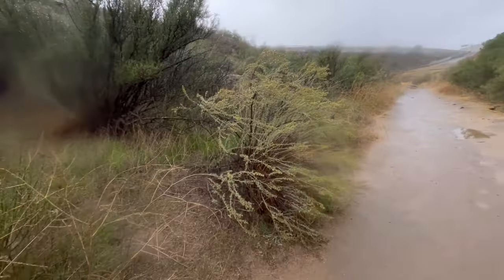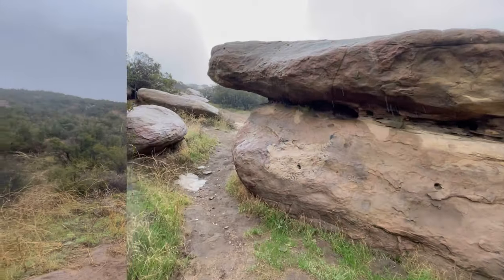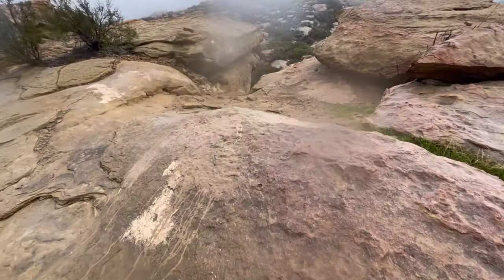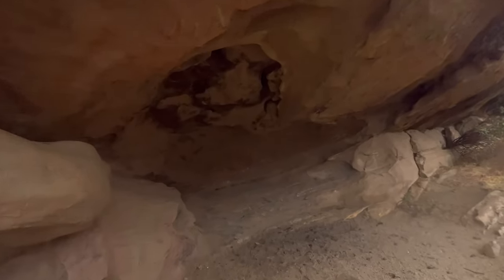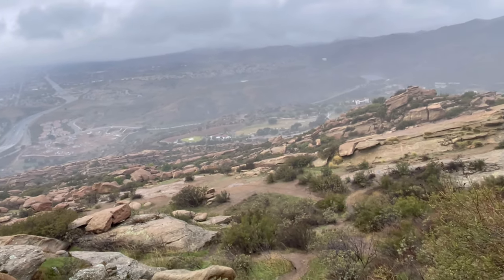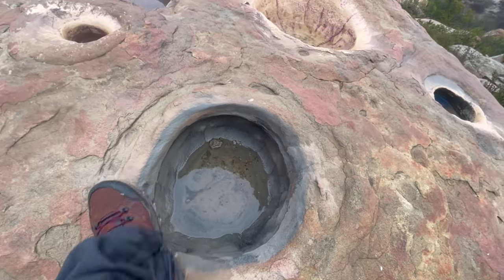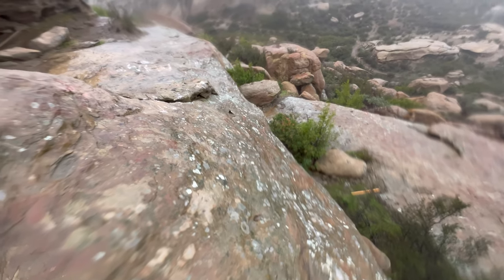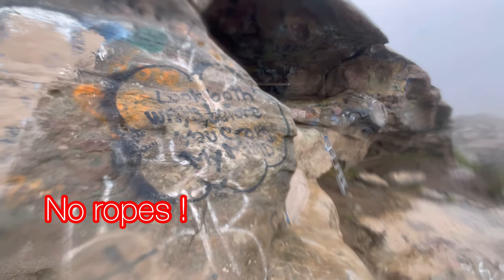Hiking guide to the caves of Hummingbird trail in Simi Valley California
This is a very steep and difficult trail 3 miles total and 950 feet of elevation gain .
Located in Simi Valley California, best time to hike it is in cool weather or very early morning because is very exposed and has minimal shade . Always carry plenty of water. And pack it in pack it out!!

Other way of helping is this :

Please treat yourself and buy something.
Click on the links and for anything you  buy at not additional cost to you ( not necessarily hiking gear ) I will get a small commission for referring you to this store, thank you for your support.

We are participants in the Amazon services LLC associates program , an affiliate advertising program design to provide a means for us to earn fees by linking to Amazon.com and affiliates sties trails

The trail :

To the cave and back only 3 miles

Complete loop about 4.3 miles

Chill Hip Hop Background Music
Sarah Jansen - BreakingCopyright

g 3 Calm Music (No Copyright)
"Dawn" by @Sappheiros
By BreakingCopyright